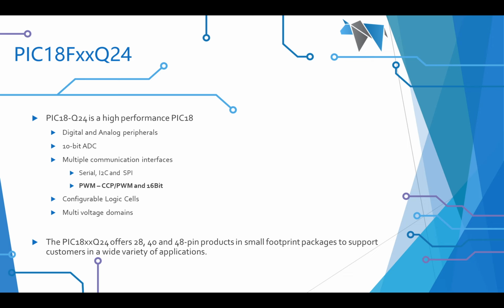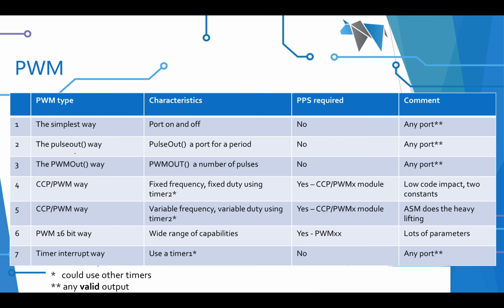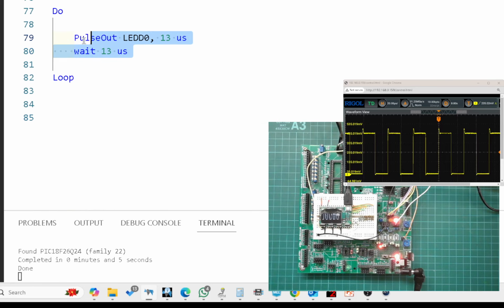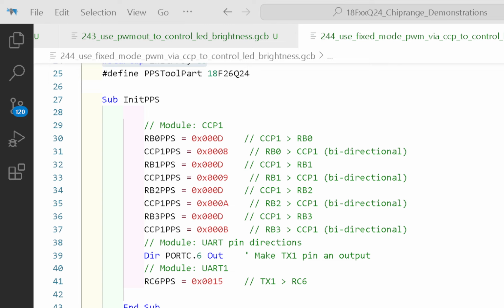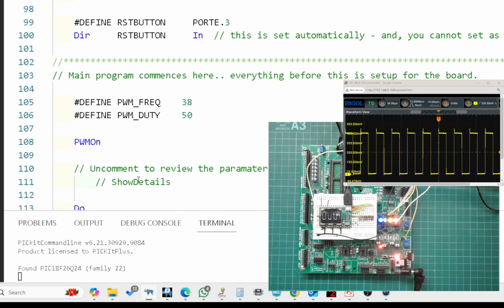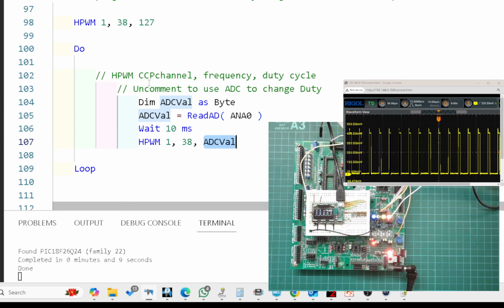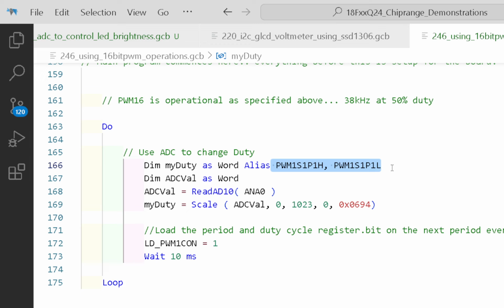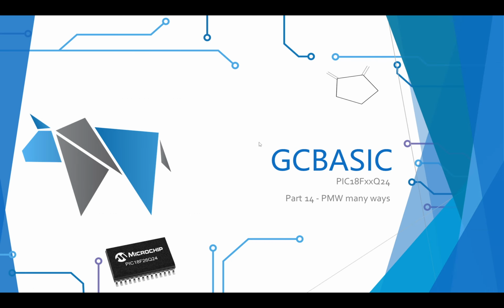PT14: PIC18FxxQ24 chip Family - Using the PIC18FxxQ24 with PWM - 6 ways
This video shows how to generate PWM signals - 6 ways. There is one more PWM method for a later video!!

It shows step by step 6 ways:

 PWM type                Characteristics                         PPS required
1 The simplest way         Port on and off                         No
2 The pulseout() way PulseOut()  a port for a period No
3 The PWMOut() way PWMOUT()  a number of pulses No
4 CCP/PWM way         Fixed frequency & duty                  CCP
5 CCP/PWM way         Variable frequency &duty              CCP
6 PWM 16 bit way         Wide range of capabilities         PWMxx

#6 uses Microchip Standalone MCC to generate the code... very fast and very easy.

GCBASIC make PWM easy.